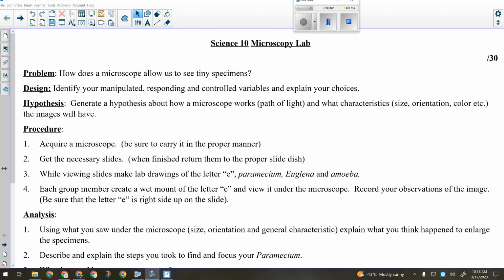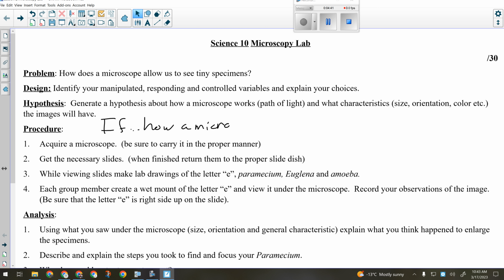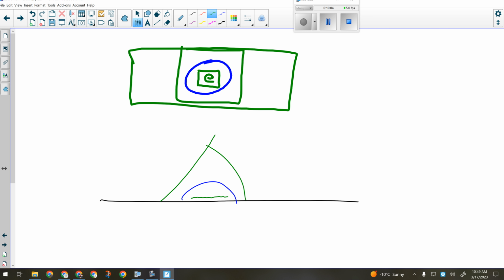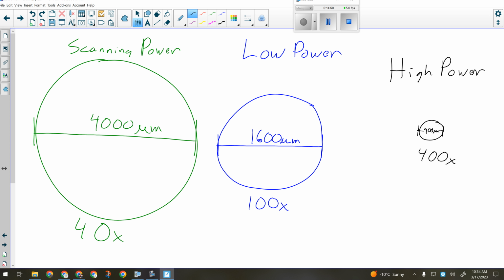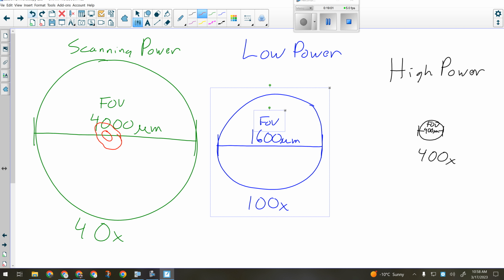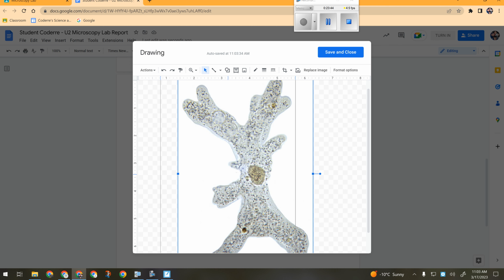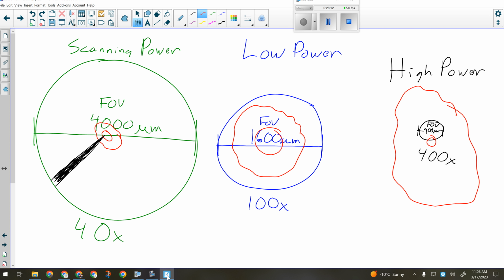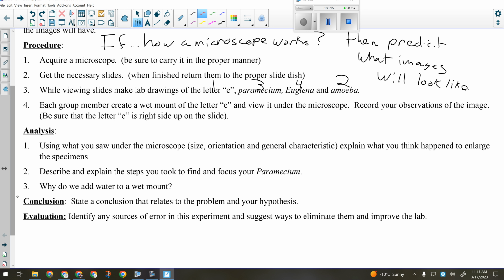Science 10 Biology Lesson 2 Microscopy Lab